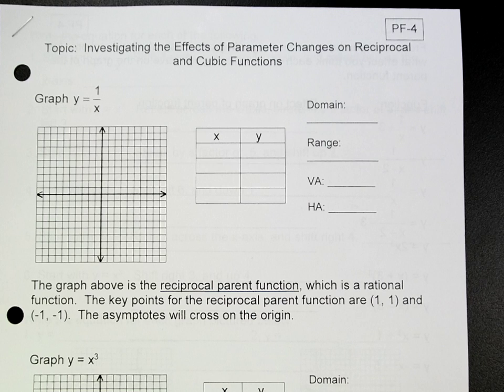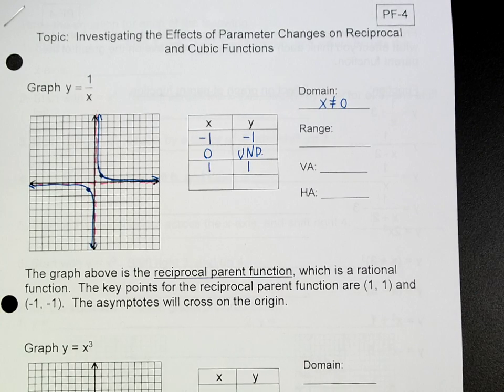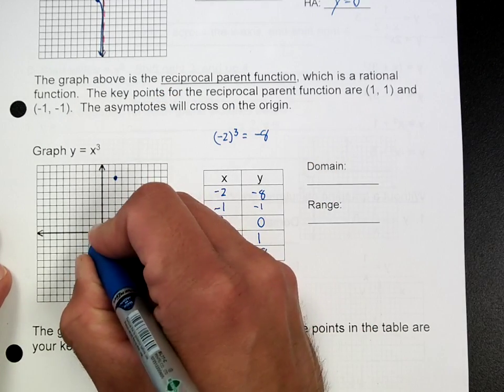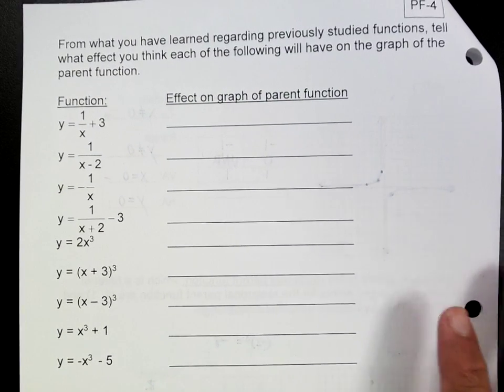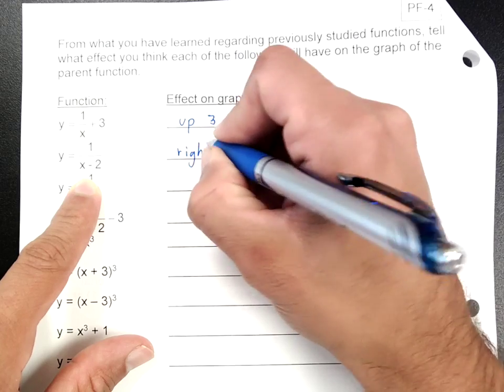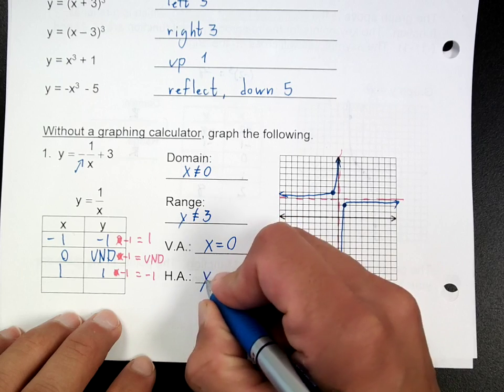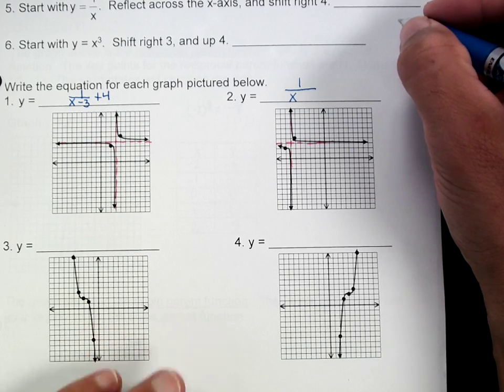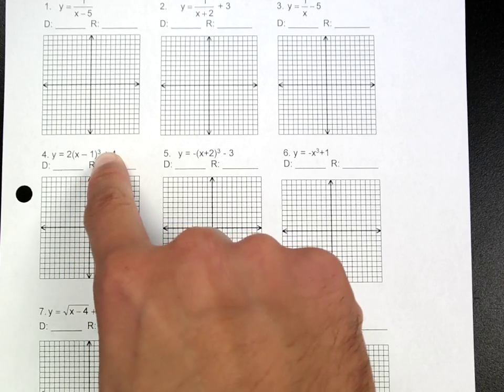PF 4 Cubic and Rational Functions